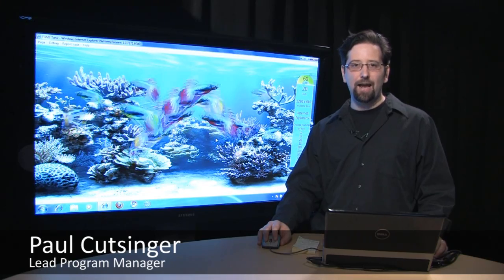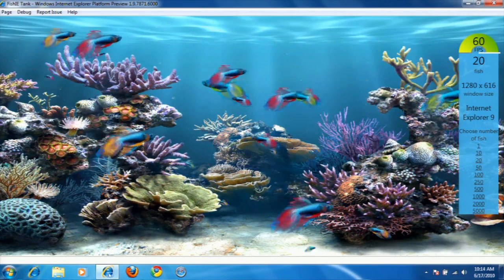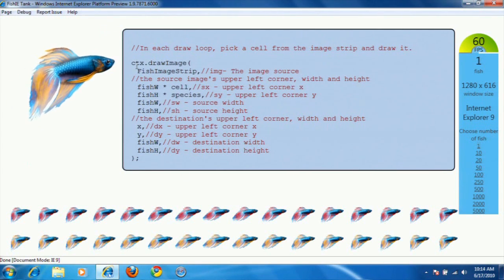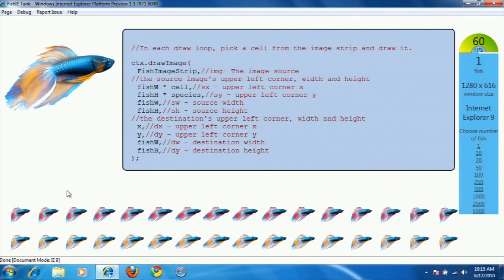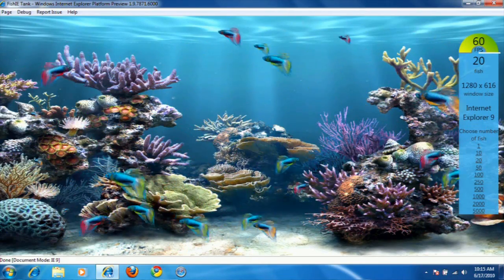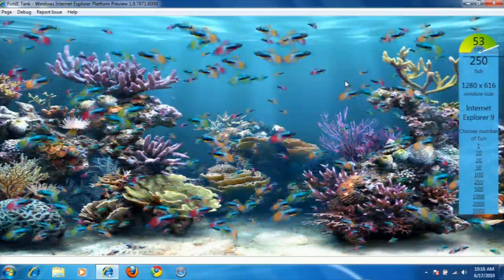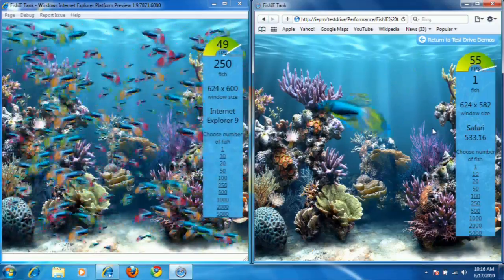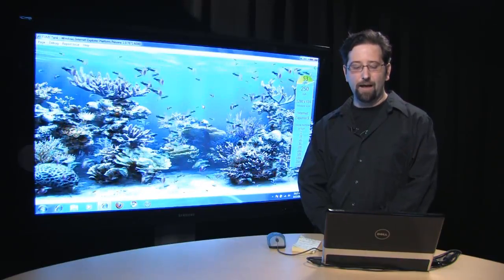Internet Explorer 9 Platform Preview 3: A Look at Canvas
In this video, Paul Cutsinger, Principal Program Manager for Internet Explorer, looks at how developers can use HTML5 Canvas in the third build of the IE9 Platform Preview. This sample, which demonstrates the value of GPU-powered Canvas, is available along with the third IE9 Platform Preview on the IE Test Drive.